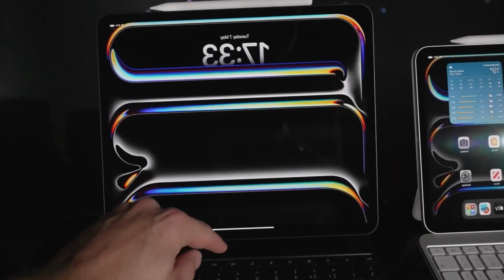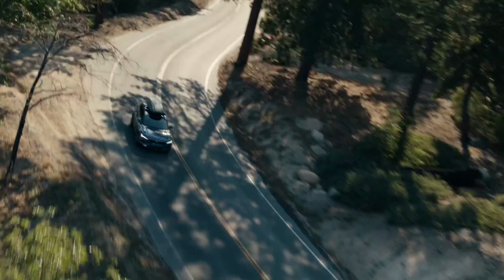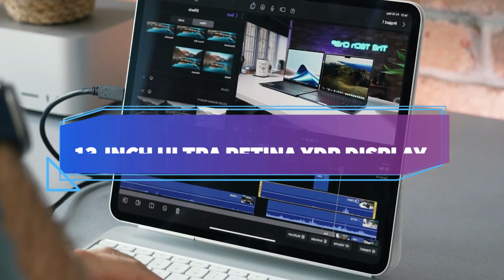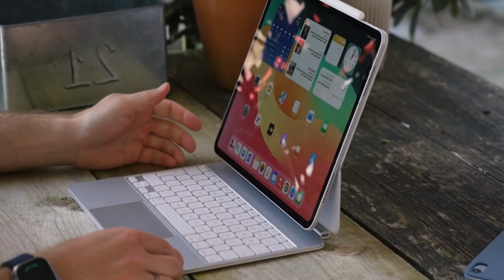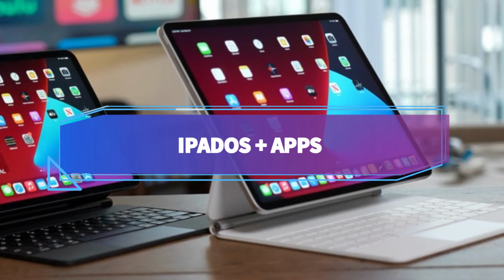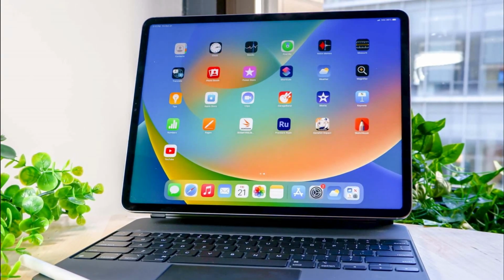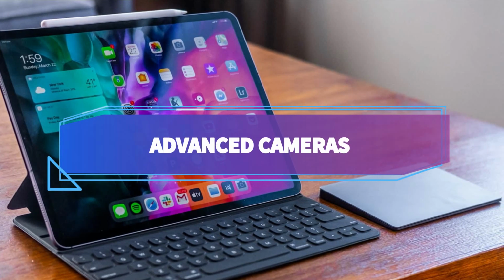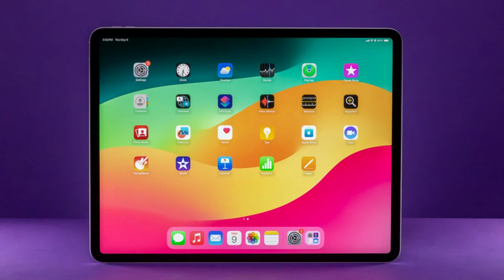Unboxing the New iPad Pro M4 Is It Worth the Hype?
Welcome to our latest unboxing video where we dive into the highly anticipated new iPad Pro M4! Join us as we explore whether this latest release lives up to the hype and see what exciting features it has to offer. From the sleek design to the advanced technology, we'll give you an in-depth look at what makes this iPad Pro stand out from rest. Don't miss out on this exclusive unboxing experience that will help you decide if this device worth the investment!